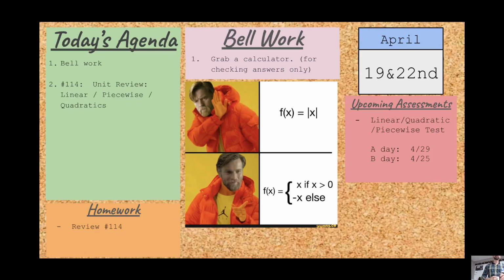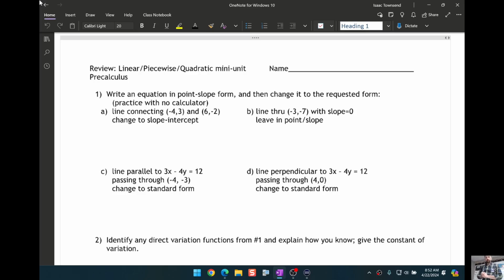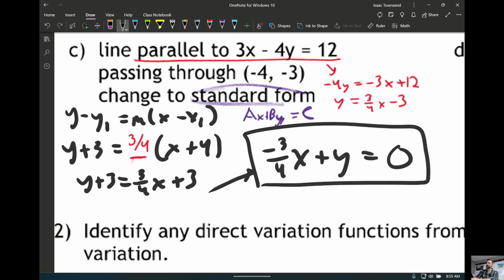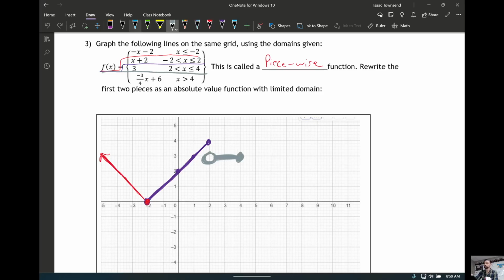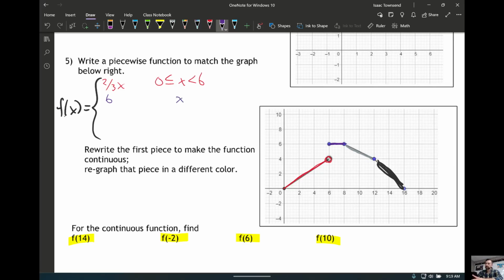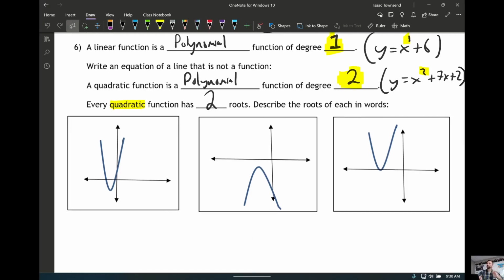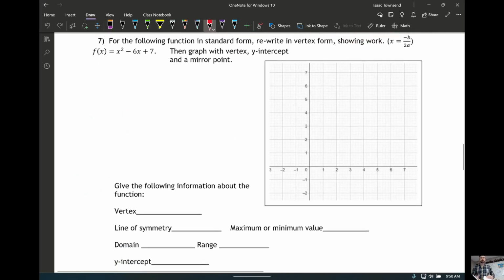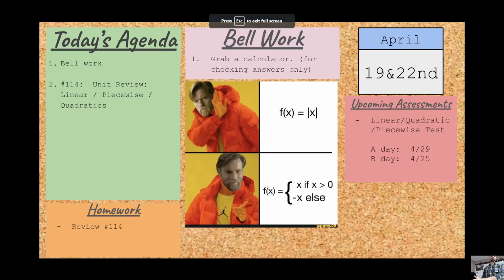04-22-2024 08 AM